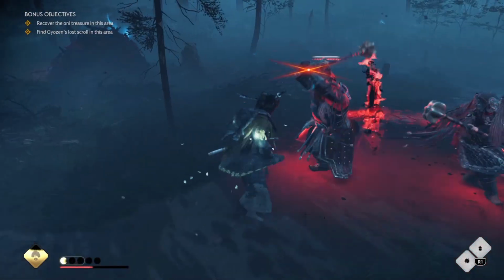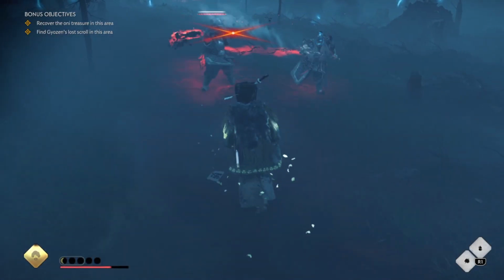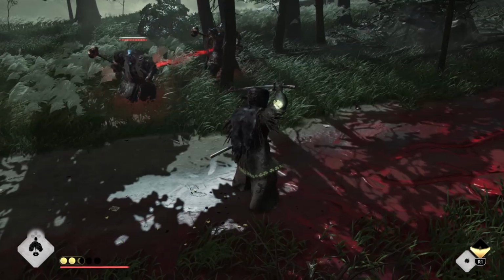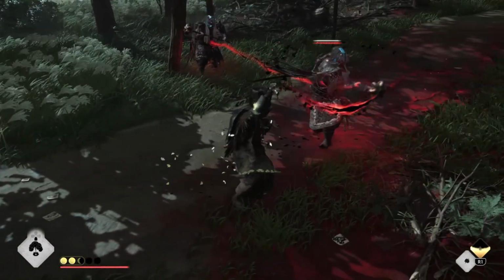Enemy Breakdown: Oni Brutes | All Attacks, Counters, Tips | Ghost of Tsushima Legends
A complete breakdown of the Oni Brutes Attacks, some counter that can be used and tips to defeat them faster in Ghost of Tsushima Legends.

MY GEAR
Cheap (Quality) Blue Snowball Mic